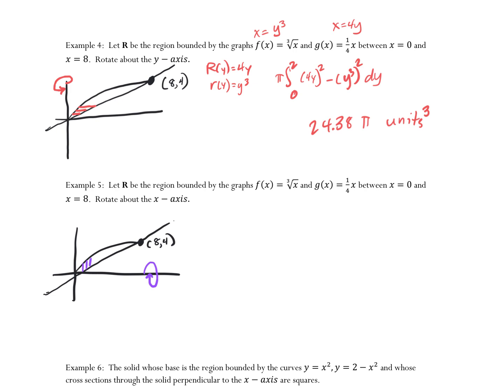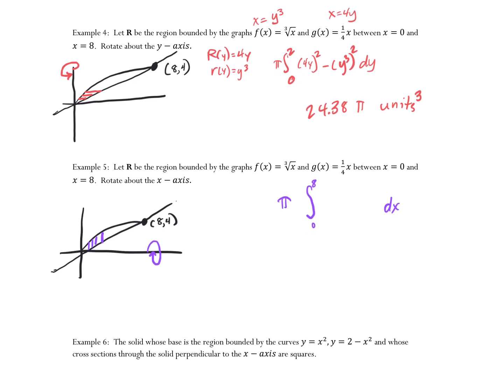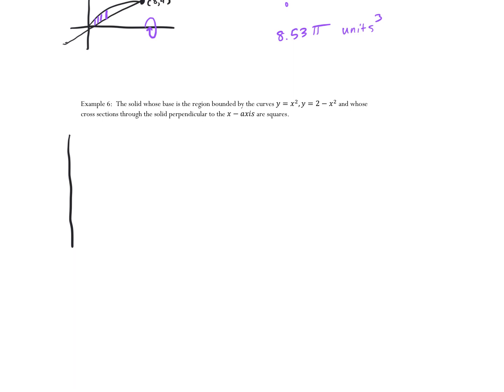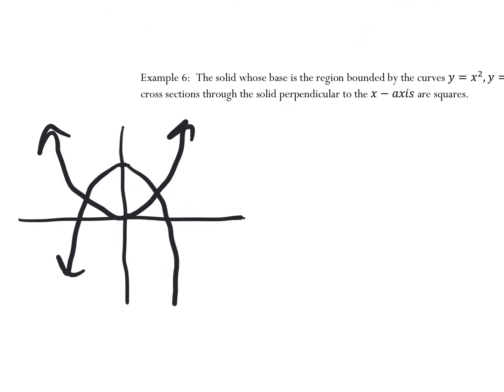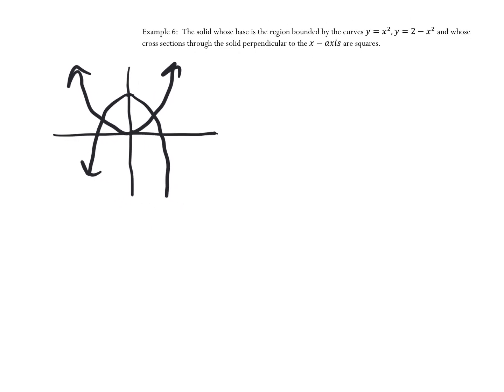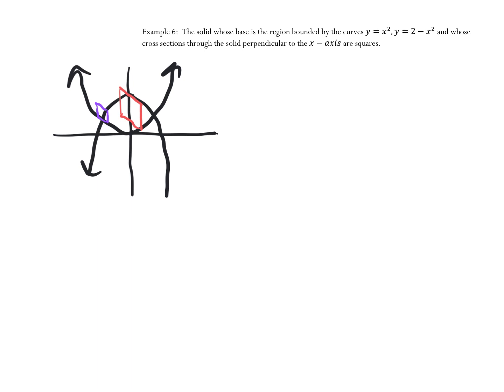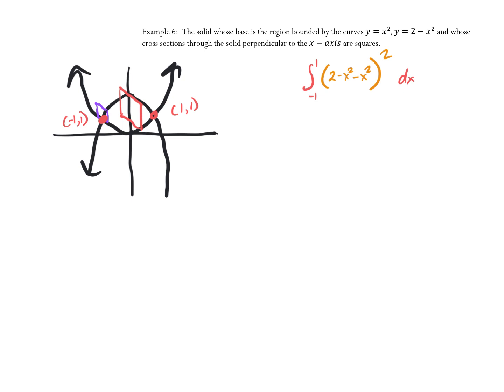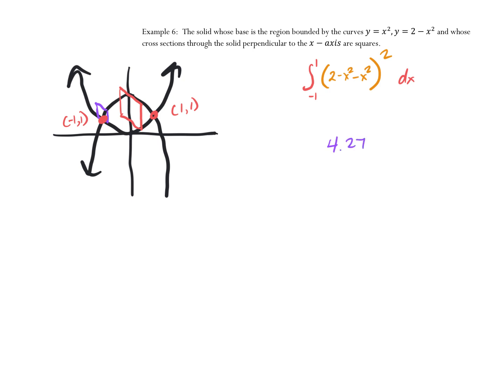more with disk method